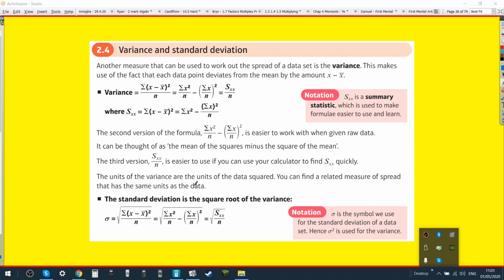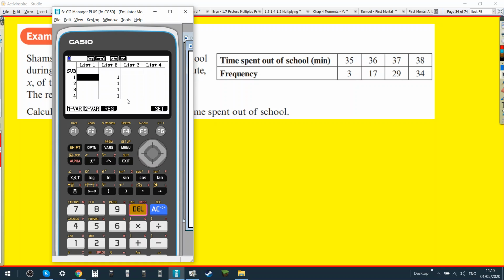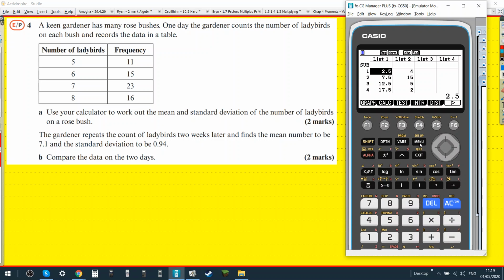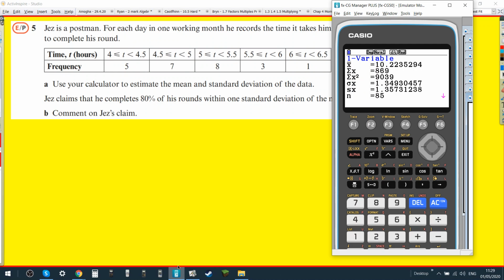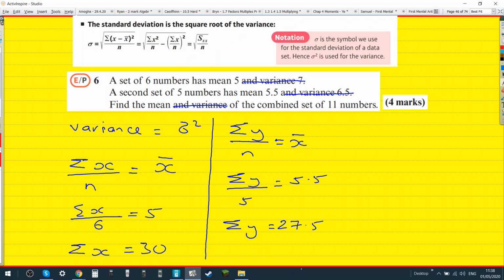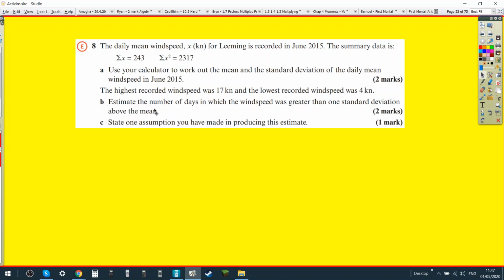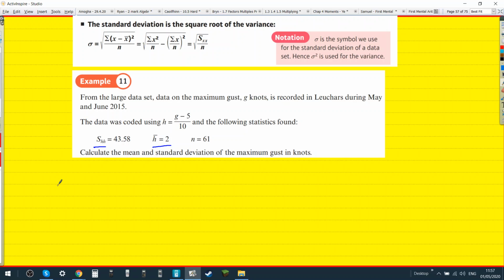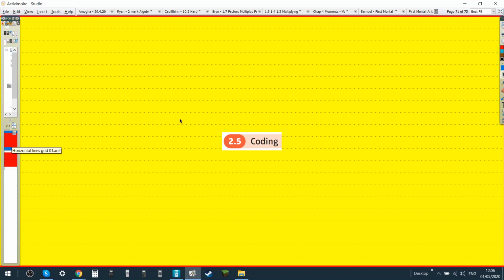Andrey - 2.4 2.5 2.6 Measures of Spread - Year 1 AS Level Stats - 1.5.20